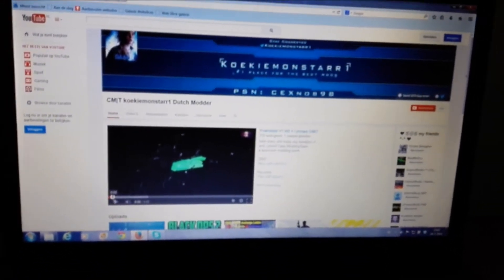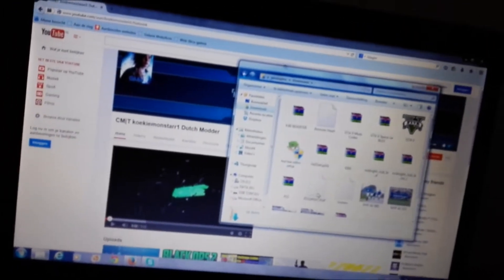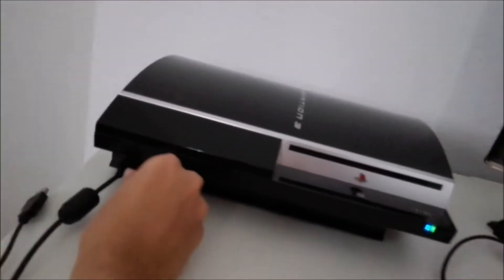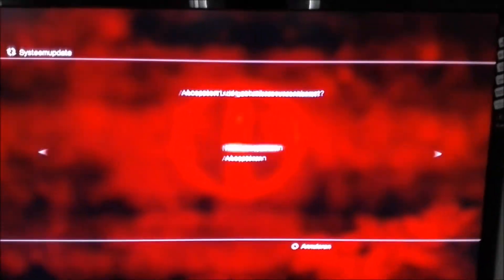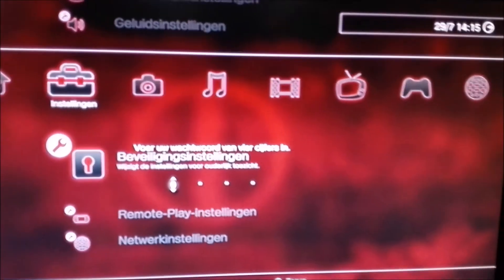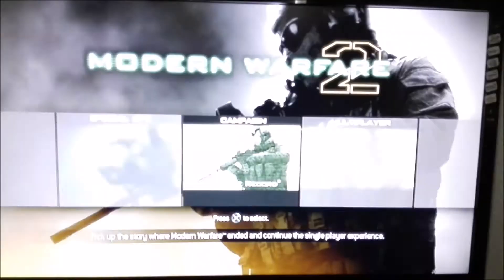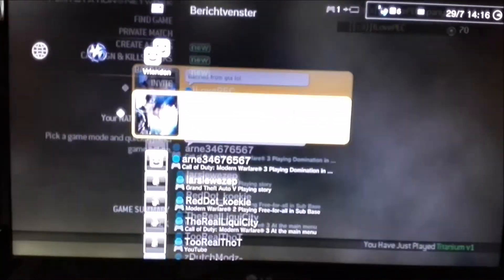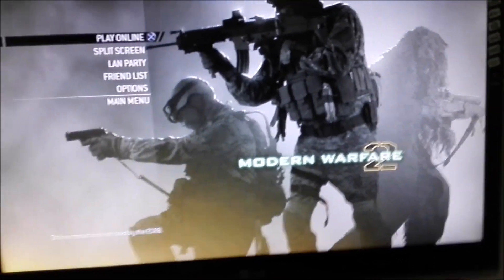How to get on 4.60 Kiosk Firmware [Bypass] + Download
How to get onto Kiosk Filmware and get onto Bypass + Download

Tutorial made by ILovePEC

thanks to him :)

How to get off kiosk will be online soon

Enjoy i hope more people go on bypass now :P

Daan